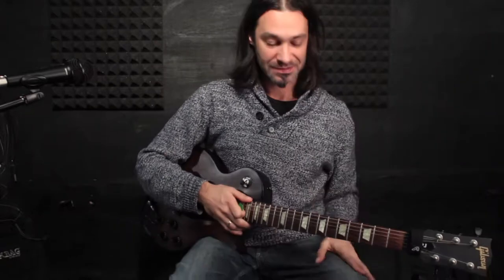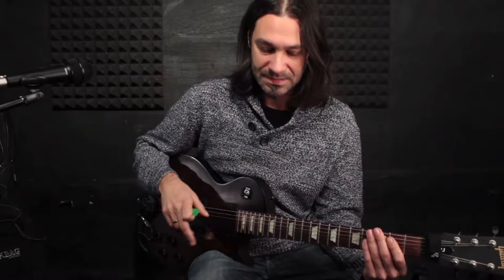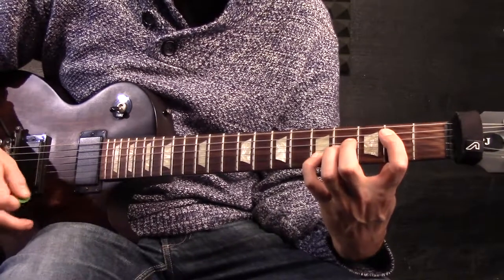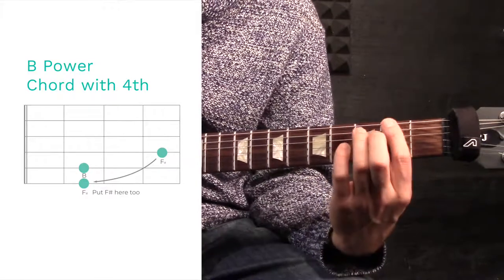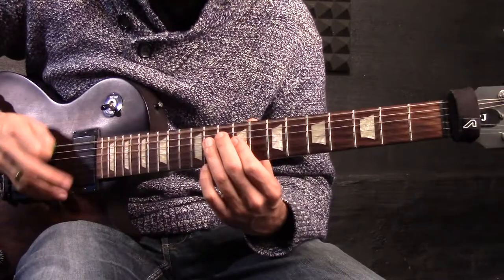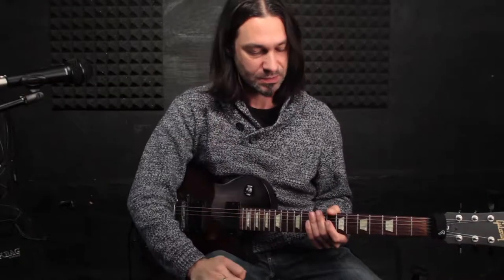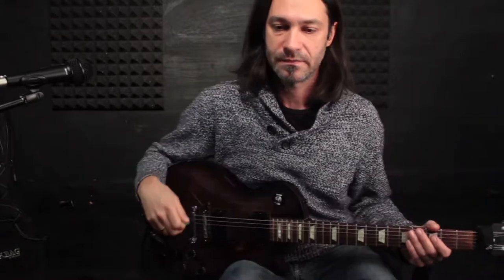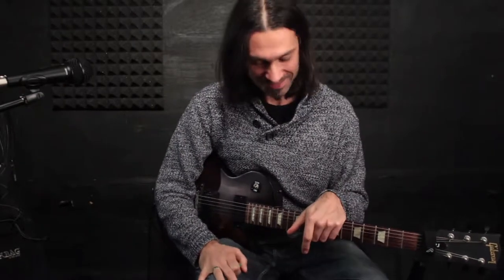Power Chords Used Diversely | Freeonguitar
Have you ever wondered how you could make your power chords differently, not just using the root the fifth and the octave? If you have, check out this video and discover lots of extended possibilities!

0:21 What is a power chord?
0:48 palm muting & rhythmic elements
1:40 create emphasis on certain notes
2:28 power chords with octave
2:42 build extended power chords
3:55 power chords using 4th
5:10 power chords using 3rd
6:08 different rhythmic patterns
8: 04 diminished sound in power chords
9:10 scratch the strings

Check out my brand new ULTIMATE GUITAR FRETBOARD MASTERCLASS if you are interested in having total fretboard freedom and fluency within 8 weeks!